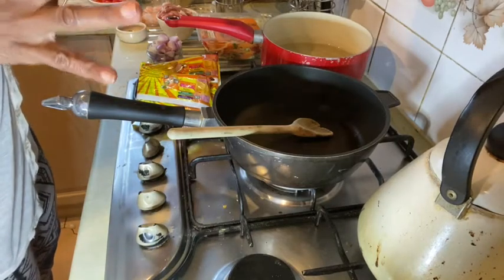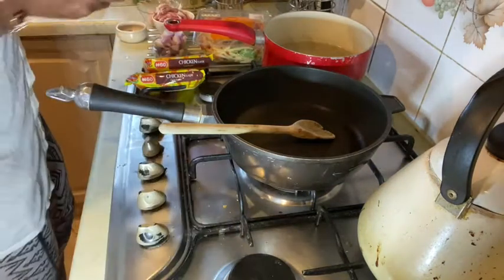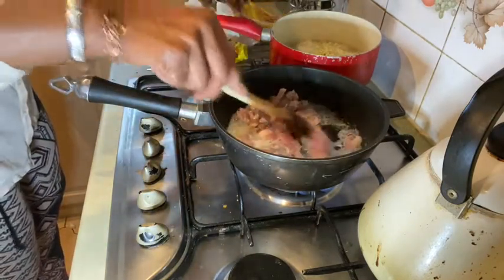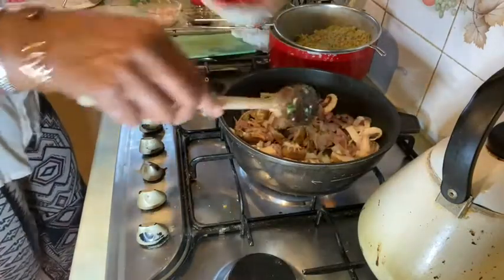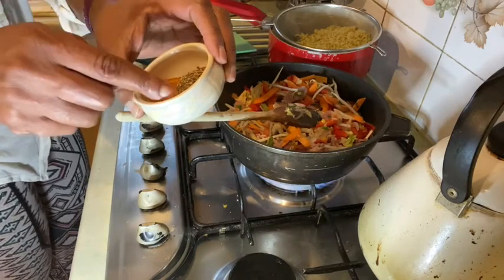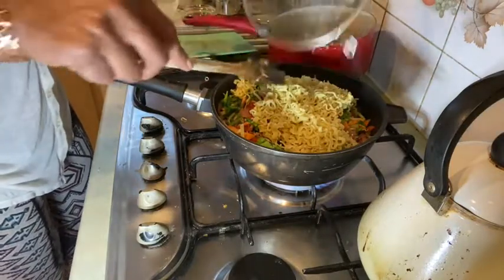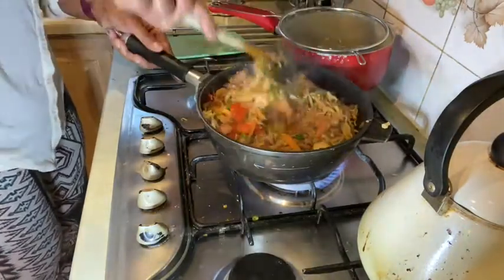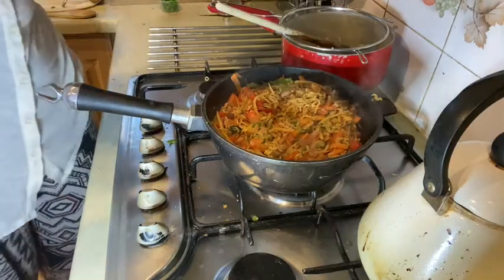How to upscale your indomie noodles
Well for this one, you don't need too much,
2 packets of indomie
with vegetables of your choice and some protein, I used bacon ( about 5 slices cut into small pieces )  and prawns about 1/2 a cup  on this occasion.
Vegetable of my choice were
1 packet of pre prepared oriental vegetables
onions - finely chopped
spring onion
mushrooms
1 red pepper finely chopped
garlic and ginger
1 tbs sesame oil
2 tbspoon of balsamic vinegar
2tbs Worcestershire sauce
chilli
sesame seeds  ​
mix the sesame oil, chilli and seeds with the Worcestershire sauce- set aside

put a pan or wok on the burner and add the bacon, let it render the water and fat out .. cook until the water has evaporated.  In the meantime bring a pan of water to the boil and blanch the noodles. Do this by adding the noodles to the boiling water, when the water comes back to the boil remove them and set aside.  As these are indomie noodles you don’t want to rinse them in cold water as we are not using the sachet and we don’t want to wash away the flavour.

Then add the onions, the garlic and ginger and cook for a while, then add the mushrooms, and red pepper,  then add the prepackaged veg. the spinach stems and the prawns
Let it all cook down and season to taste with black pepper and chilli, cinnamon and all spice . Then add the noodles. When its all combined add the Worcestershire sauce  mix. - plate and serve